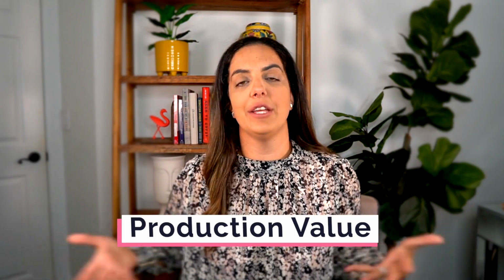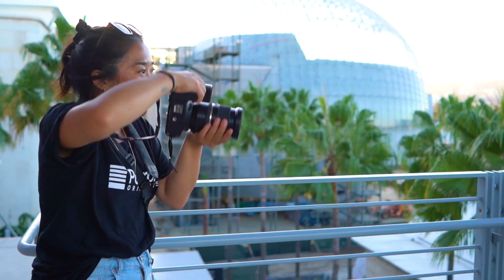5 Ways To Raise Your Influencer Rate (What To Charge For A Sponsored Post)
5 Ways To Raise Your Influencer Rate (What To Charge For A Sponsored Post)

🤑 Register For Our Influencer Tax 101 Masterclass so you can avoid overpaying, plan for financial success, and get expert advice!

Do you ever feel like you’re undercharging your brand partners? Or like you have no idea how much to charge brands on Instagram or other platforms that you’re working on? If so, today’s video is for you!

There are 5 ways to raise your Influencer rates that you should definitely be utilizing as you grow your Influencer or Creator business and start working with brands. As a social media Influencer or content Creator, you’re running a business. No matter when you started out, if you’re going to figure out how to work with brands you need to think of yourself as a business.

And that means know how to set your rates as an Influencer and feel CONFIDENT that you’re charging what you’re worth. Watch today’s video for our best tips on setting (and increasing) your rates and get paid as an Influencer!

🎉 Enroll to our FREE Pitching To Brands TRAINING 🎉

✅ Learn WHY your pitch isn't getting any responses AND HOW TO FIX
✅ My TOP SECRET on how to get a brand to respond
✅ The MATERIALS you need to get paid
✅ + much more!

What do YOU need help with the most right now?

🎥 Relevant videos 🎥